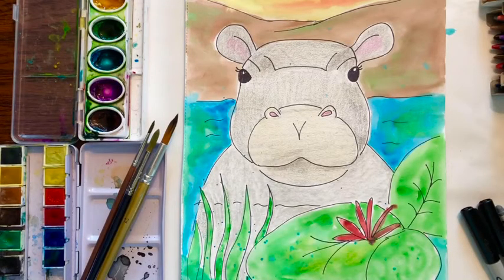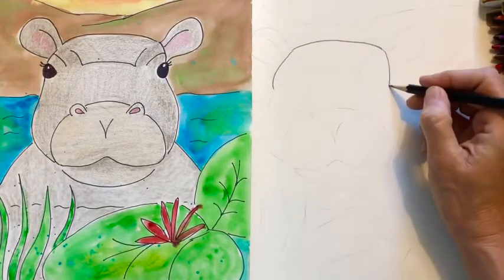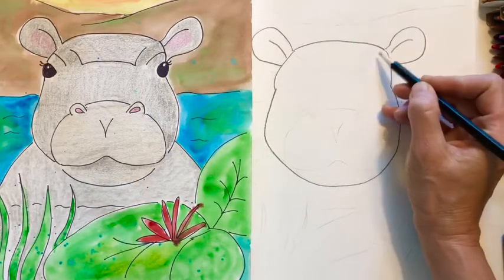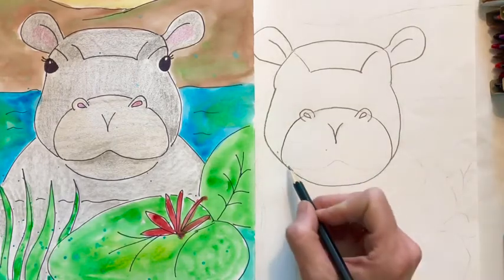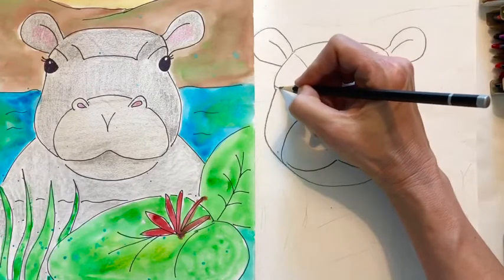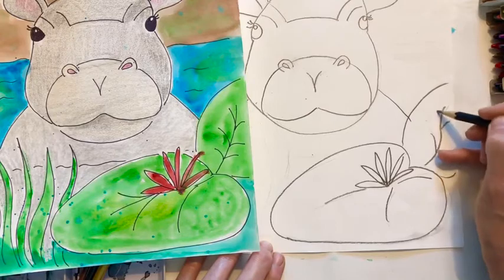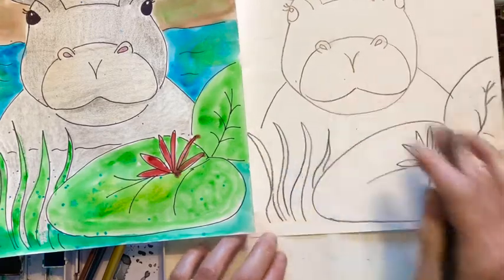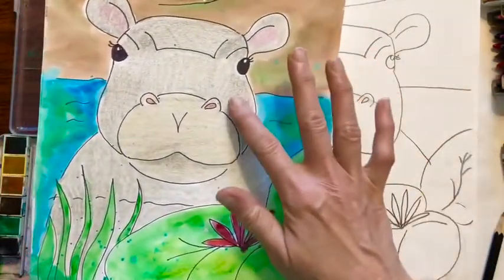Cute Watercolor Hippo, How to Draw a Hippo, Little Woods Art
Have fun drawing this cute hippo! Easy, step by step instructions using pencil, crayons and watercolor to make this colorful art project.
Hello! My name is Jennifer and I am an artist, mom and art teacher. I live on a farm with a large woods with lots of furry critters. Making art and exploring nature are two of my favorite things. All my art lessons use basic art supplies you probably already have at home. Creating art is one way kids can have a sense of ownership and be proud of their creations.